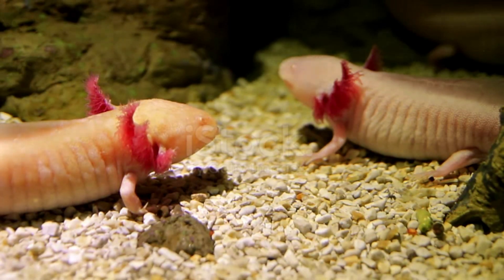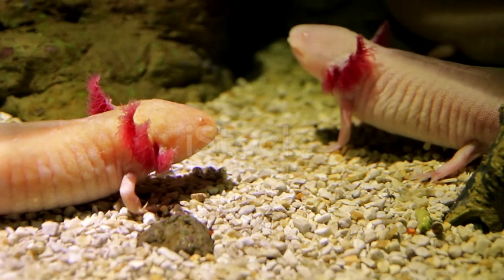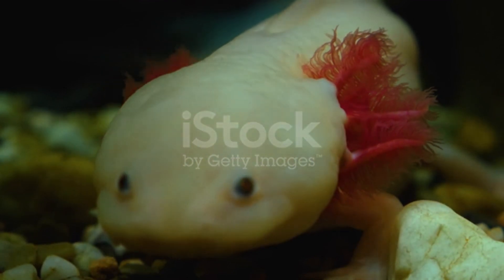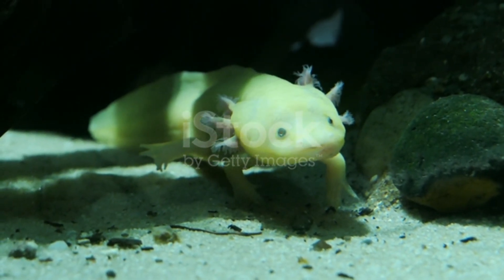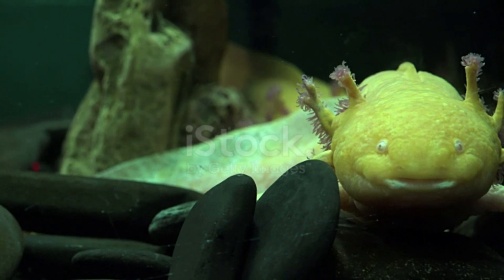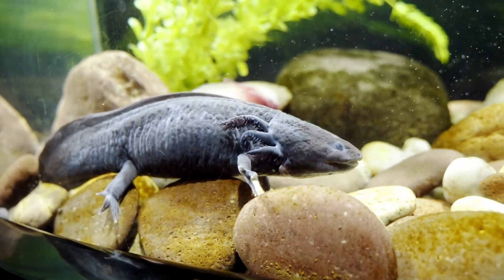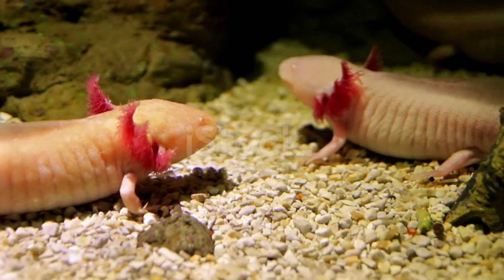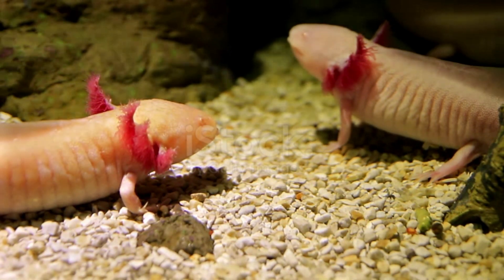a water salamander.axolotl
in this video, you will see information about the axolotl, which is a water salamander.